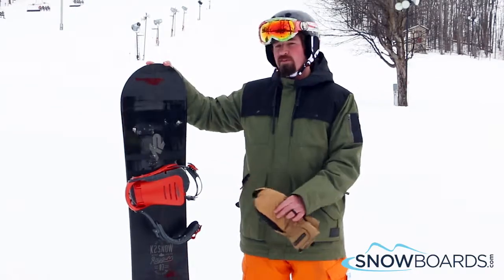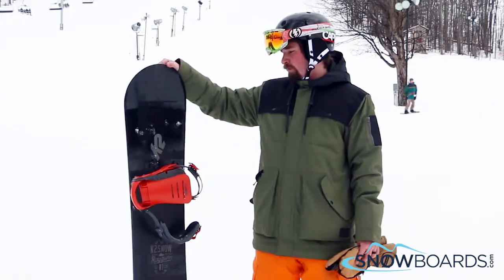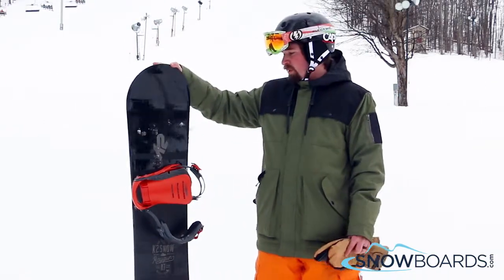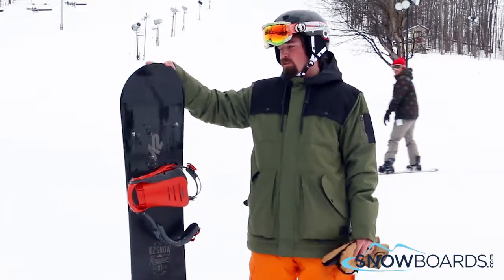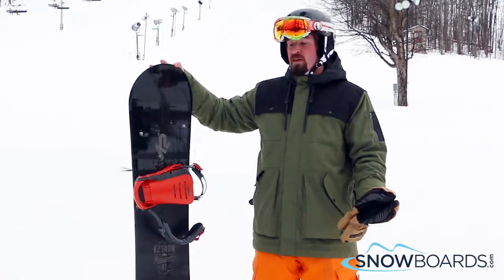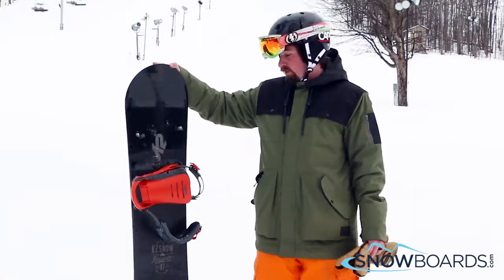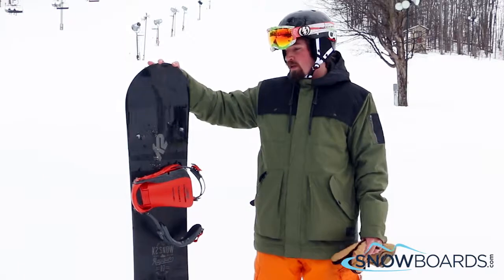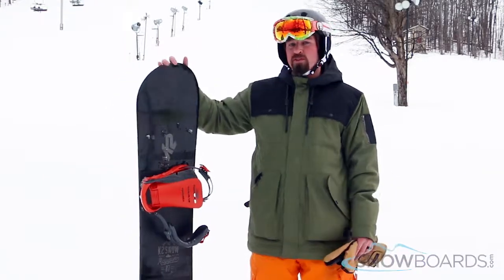Mitch's Review-K2 Raygun Snowboard 2018-Snowboards.com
The three time TransWorld - Good Wood winning - K2 Raygun is back again for another season of all mountain versatility. Made with K2's Directional Rocker Baseline, the Raygun uses a flat mid-section with a rocker tip and tail that creates a stable ride at speeds, with an easy to maneuverability. The BAP Core with ICG Glass Construction keeps the board very lightweight and responsive by integrating carbon and fiberglass to keep the ride smooth while increasing the amount of pop and liveliness. The Raygun is also made with Hybritech Construction which reduces the weight of the board even more and delivers a strong edge grip on firm conditions with excellent carving ability. Hop on the K2 Raygun and see for yourself why this board keeps winning season after season.